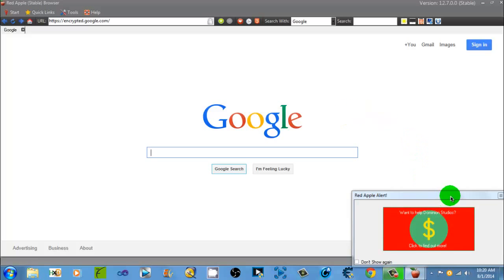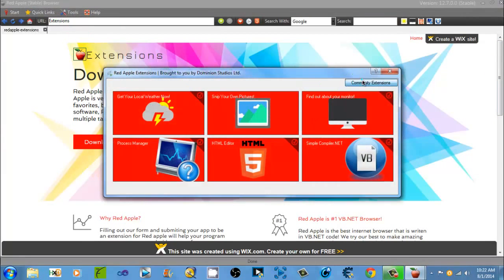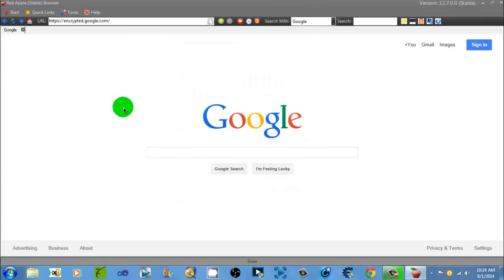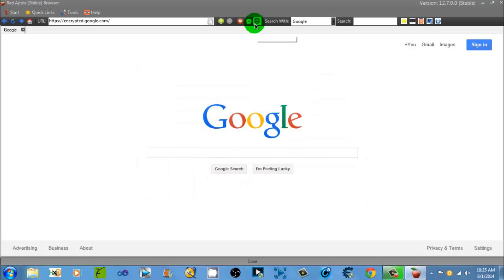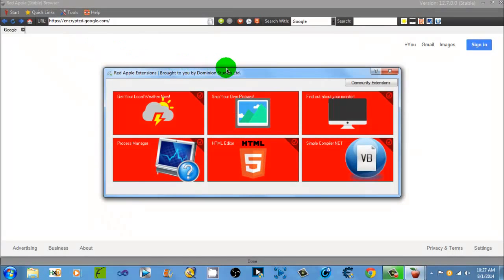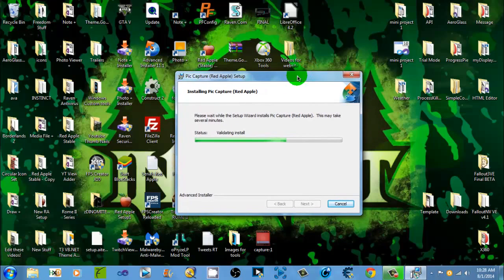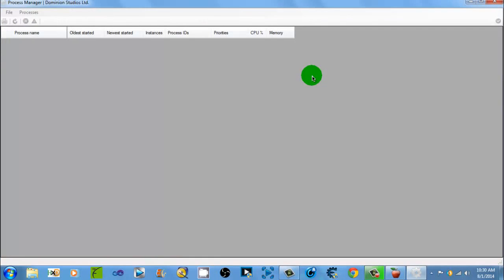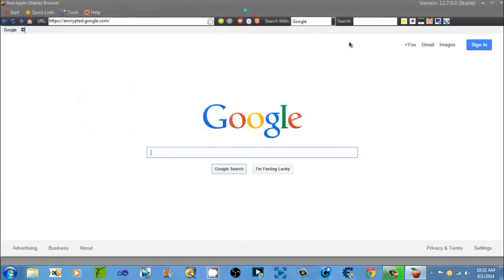Red Apple - Updates and Information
Hello Youtube, I'm bringing you another video for today!